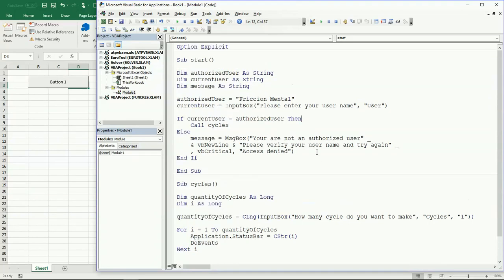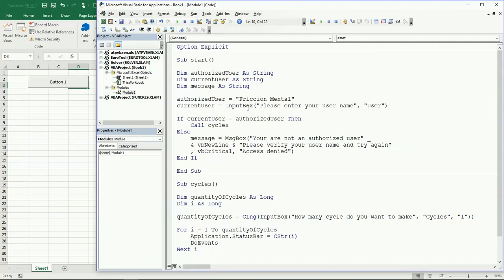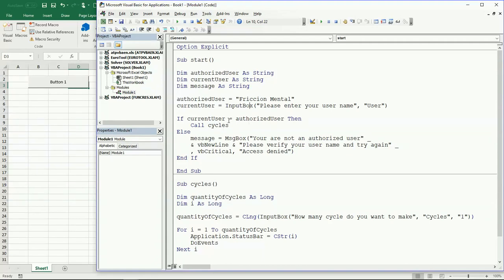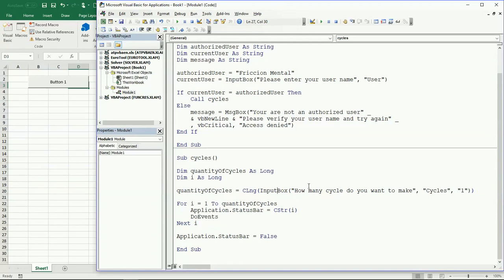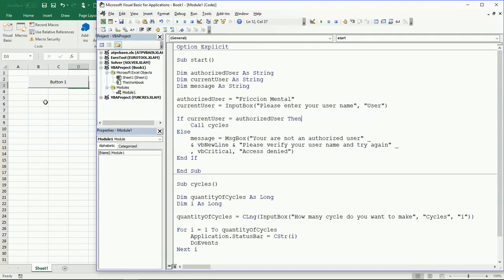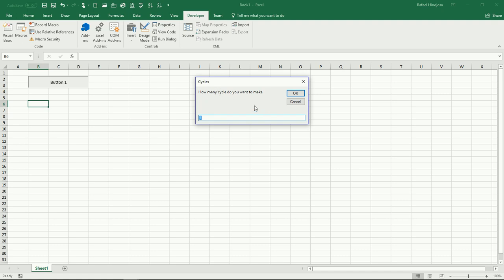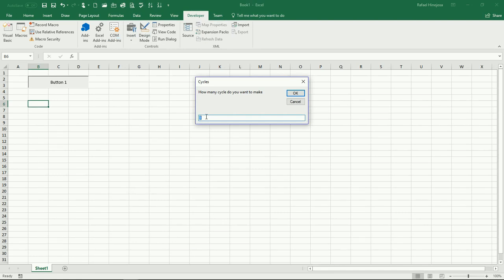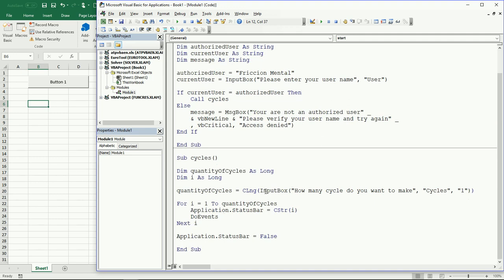38 ENG VBA Excel Using the InputBox to get information from the user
How to use the InputBox to get information from the user